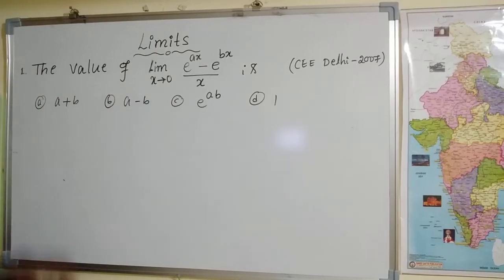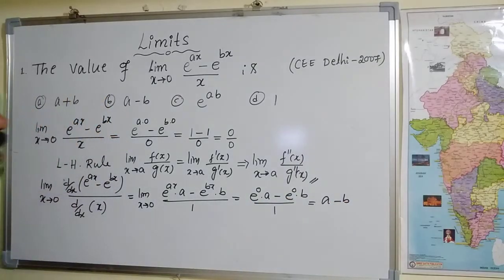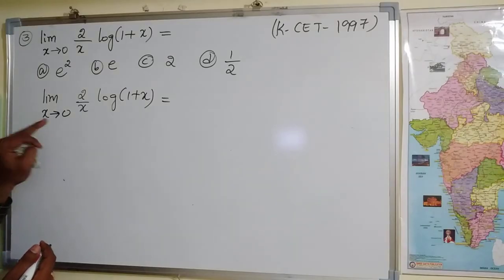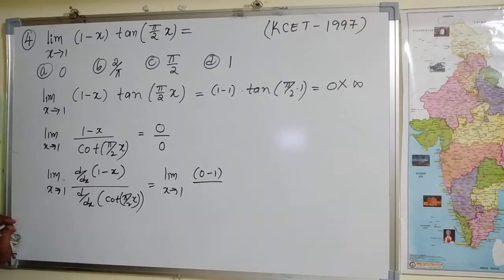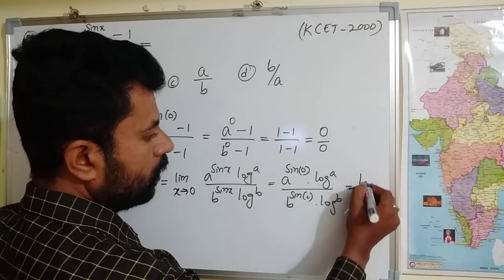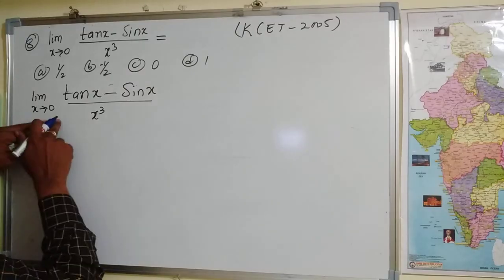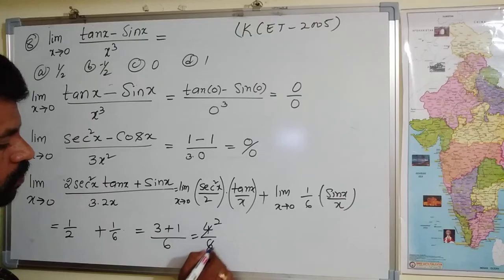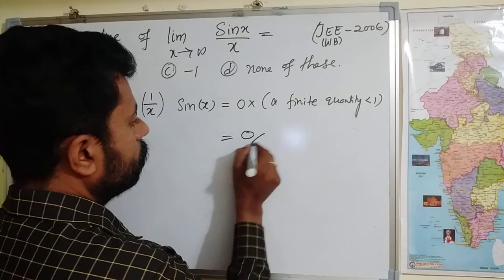L' Hospital's rule indeterminate forms, limits at infinity, Ln, Trig and Exponential functions.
This video tutorial explains the concept of L' Hospital's rule and how to use it to evaluate limits associated with indeterminate forms of zero and infinity.